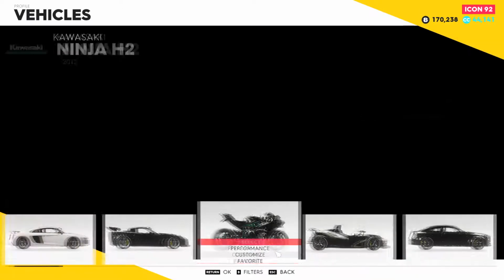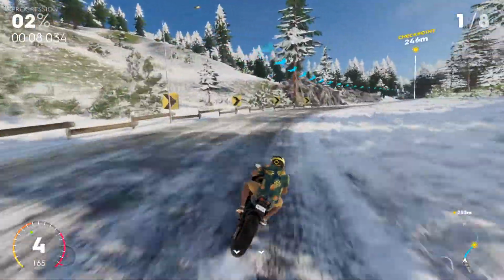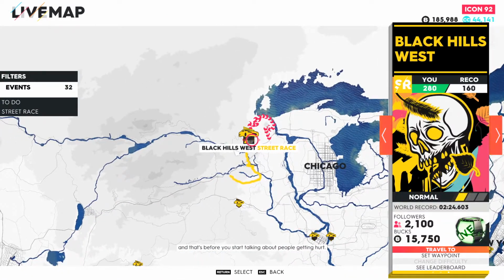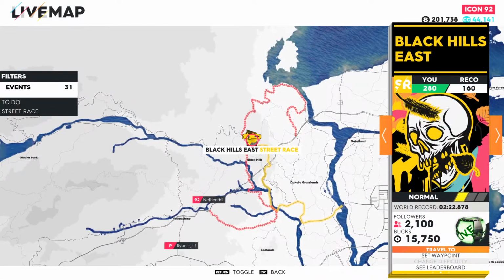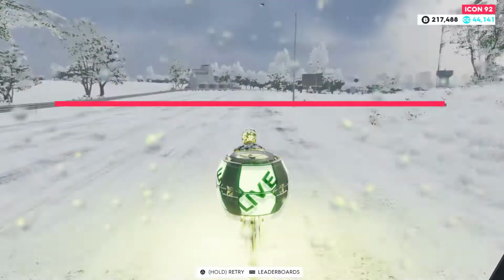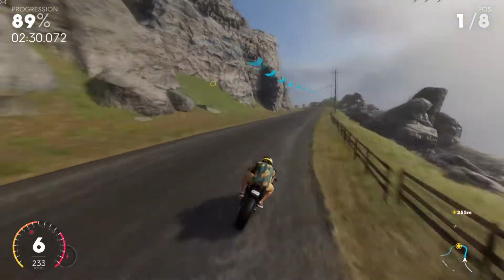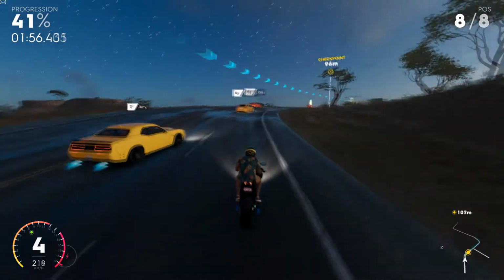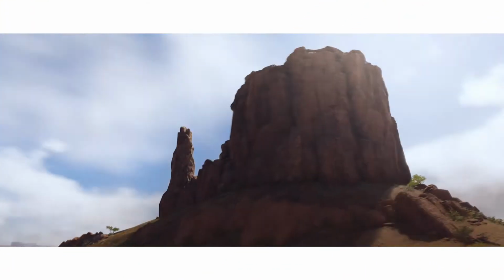Kawasaki Ninja H2 Street Races! | The Crew 2 - Episode 34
Bought a Kawasaki Ninja H2 and tested it out in some Street Races.